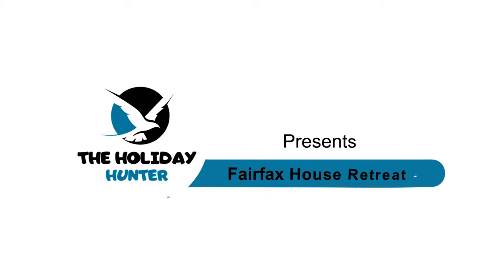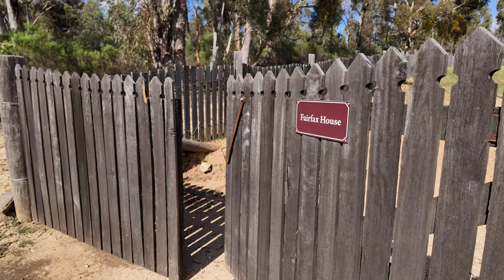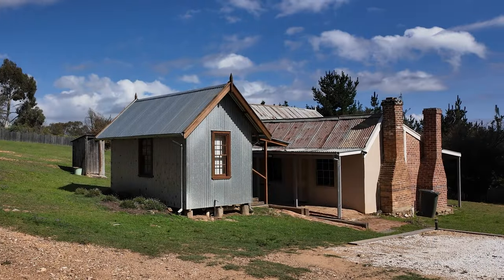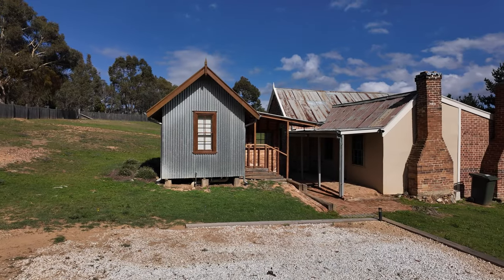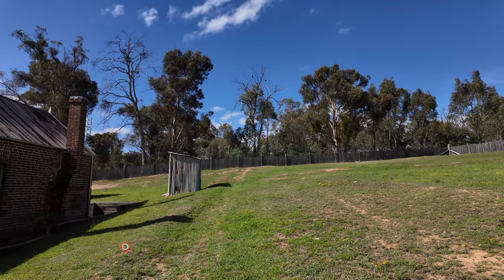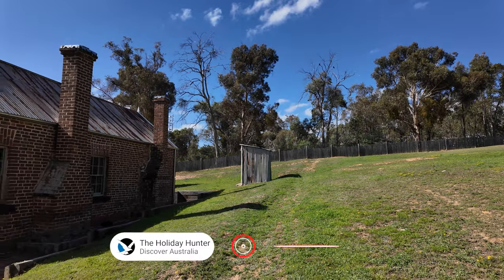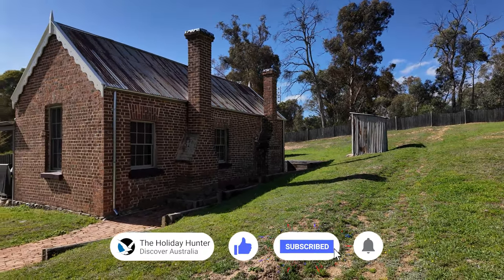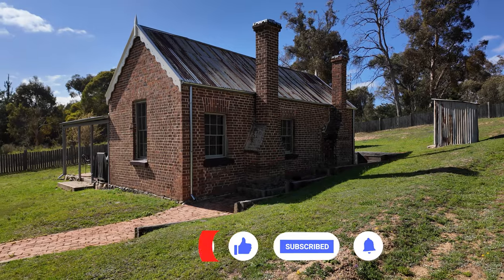Rejuvenate Your Soul: Experience the Fairfax House Retreat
Enjoy a quiet escape at the heritage Fairfax House in Hill End Historic Site. Surrounded by trees on the edge of the village, you’ll feel worlds away as you discover the charms of this gold rush town between Bathurst and Mudgee.
Nestled among trees at the edge of Hill End, Fairfax House is the perfect place for a secluded country getaway with an historic twist. Built in the 1870s, it retains some of its original structures. You can stay at Fairfax House and during your stay, see if you can spot the unique fencing and illuminated peep holes that give you a glimpse of the building’s original materials.
Ideal for families, couples or a small group of up to four friends, the house has ample yard space for the kids to run around. As they play, they may be lucky enough to see some of the local wildlife including eastern grey kangaroos, red neck wallabees, echidnas and wombats. Please supervise children at all times as there are old mine shafts on the outskirts of the property, some of which are unfenced.
Once you’ve settled in, it’s time to explore the area. Discover the world of the colonial goldminers on a guided tour of Bald Hill tourist mine or see historic relics along nearby Bald Hill walking track. Towards the heart of town, you’ll find heritage churches, galleries and stores, all steeped in gold rush history.
After a day spent sightseeing, draw a hot bath and unwind in the external bathroom. Or simply relax with a glass of wine and enjoy the serenity of this secluded retreat.